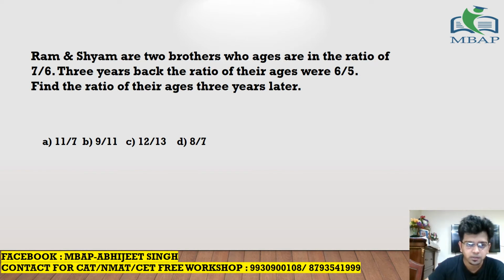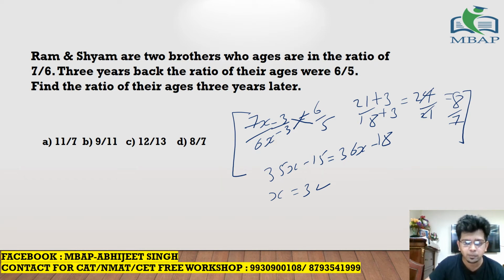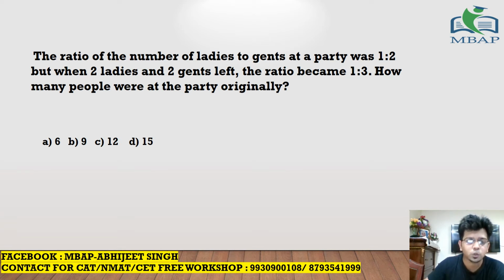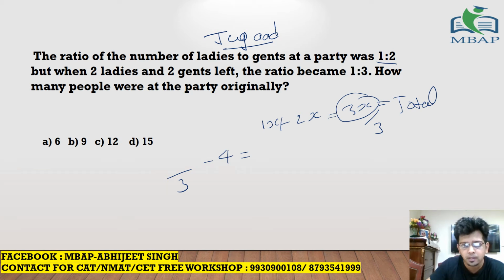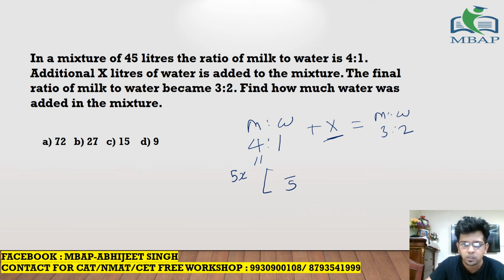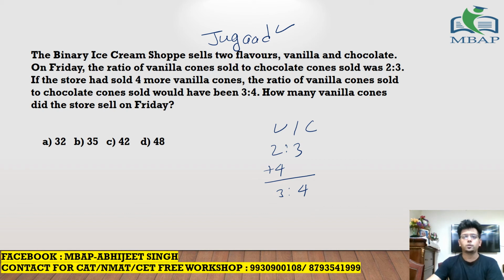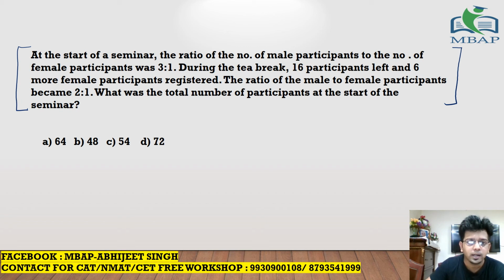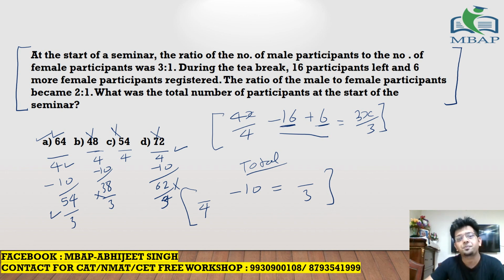Ratio and Proportion shortcut tricks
shortcuts and speed math are the most important element for CAT and other management tests.
watch is detailed video for ratio and proportion for CAT preparation.